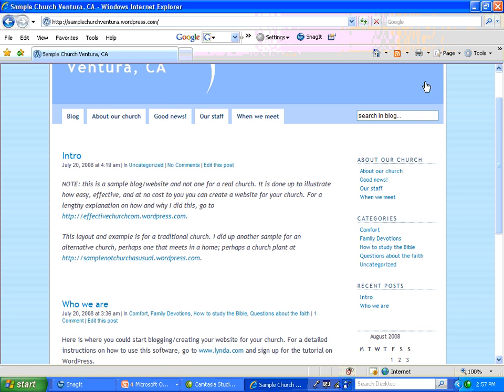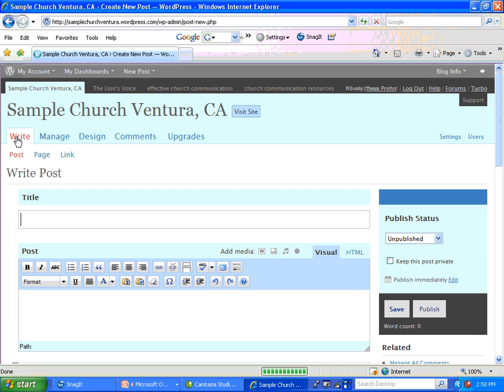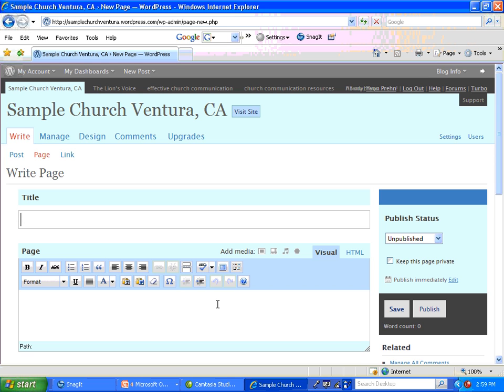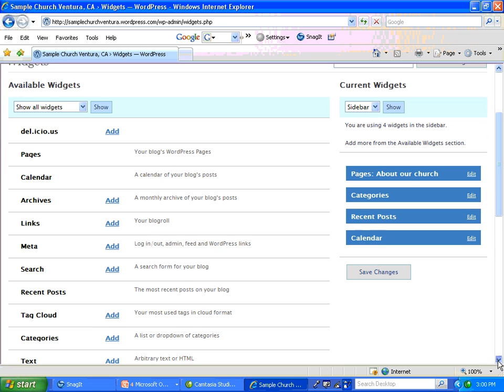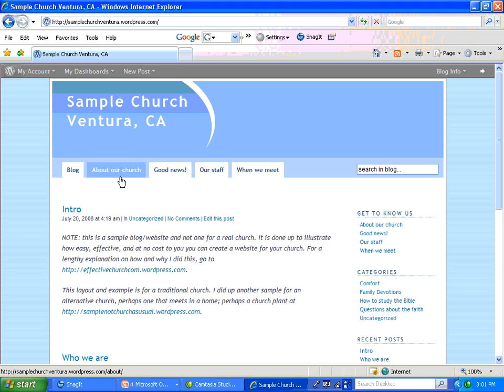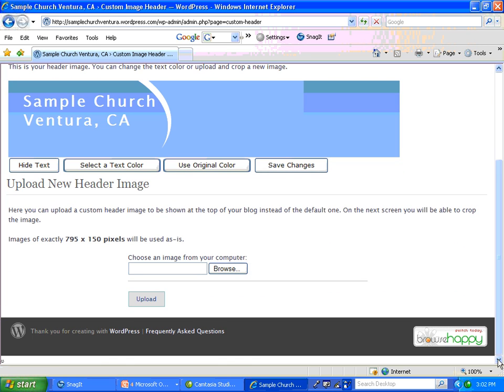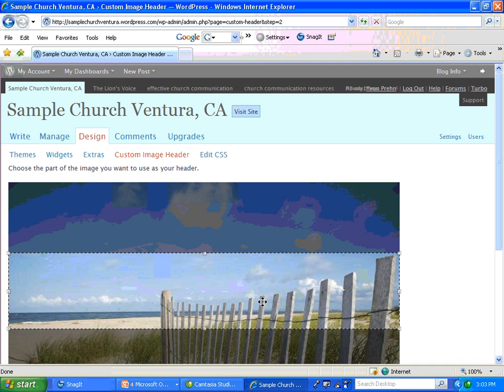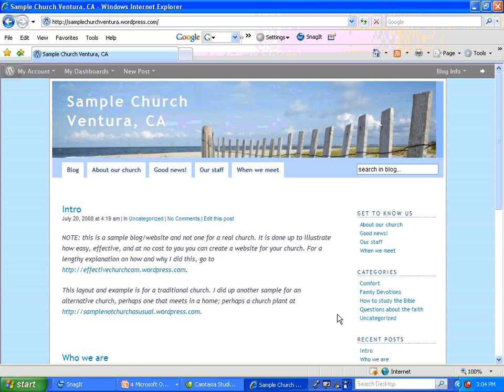How to create a church website using WordPress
WordPress is more than blogging software, you can use it to create a FREE church website, free to create, free to host. This video gives you a brief overview of how to do that.